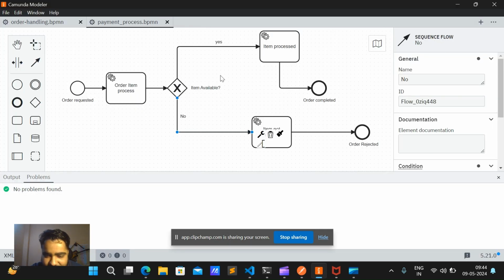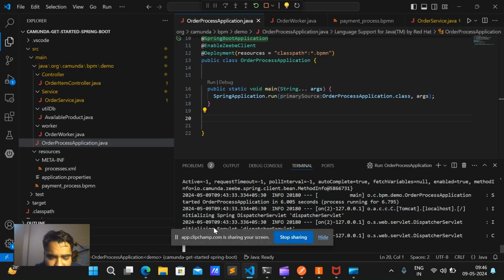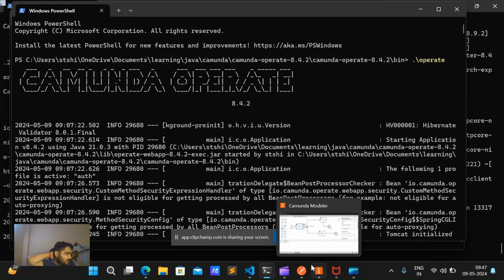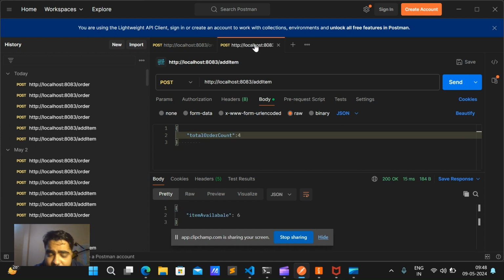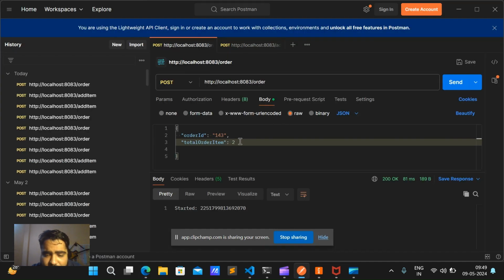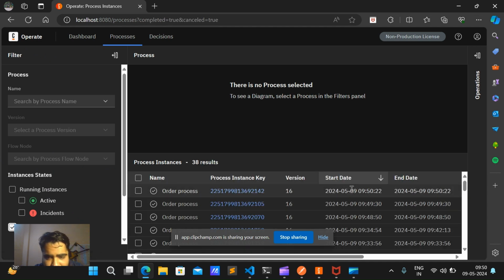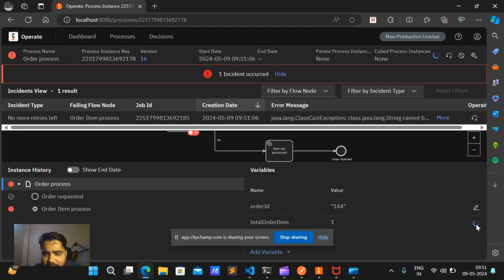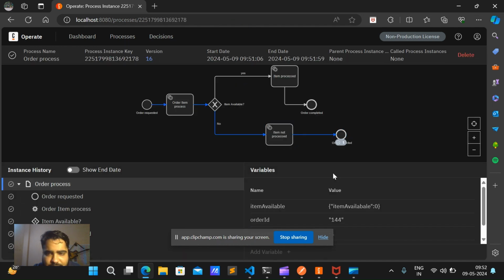Camunda 8 Basics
This video is related camunda 8  basics and beneficial for already working people in Software Industry